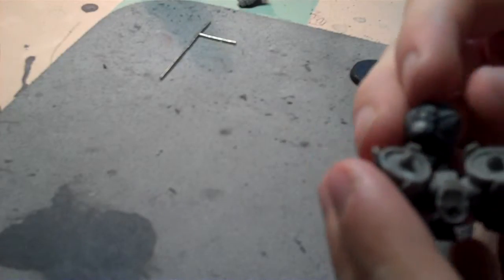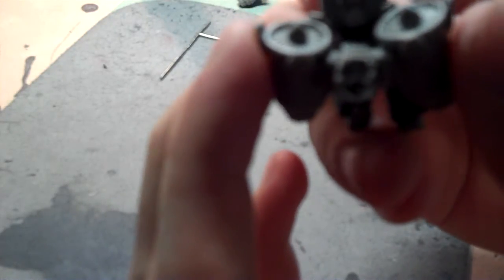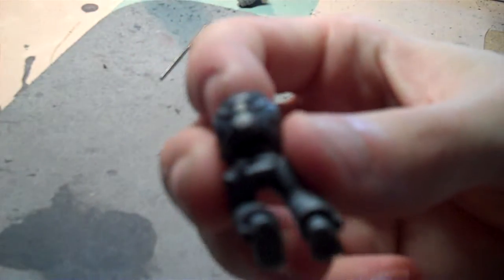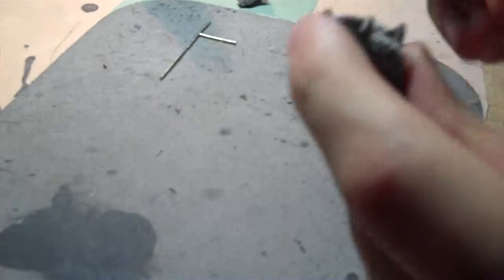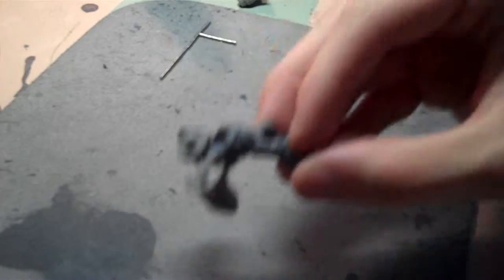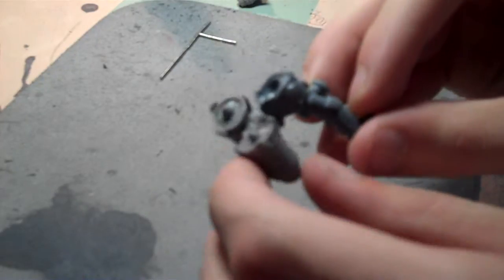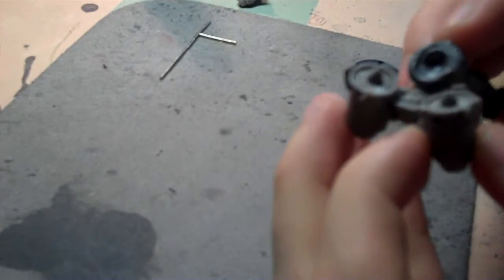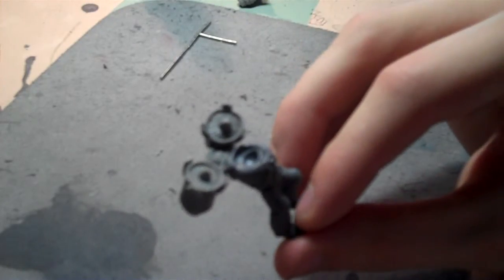Jumppack Magnets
Warhammer 40k Jump packs

Just some proof that the magnets hold up.